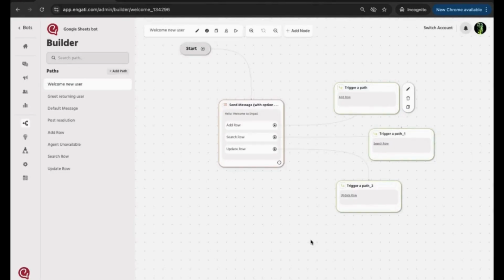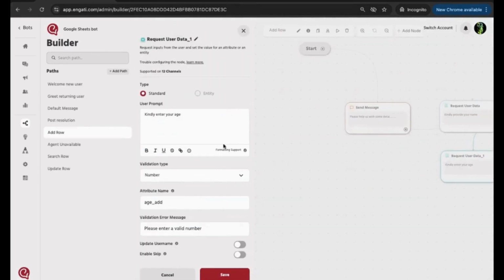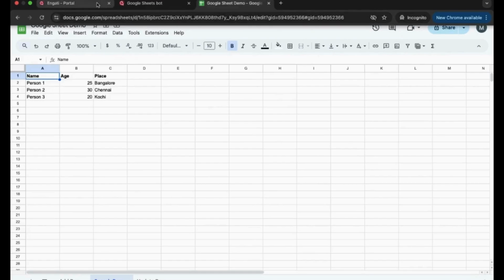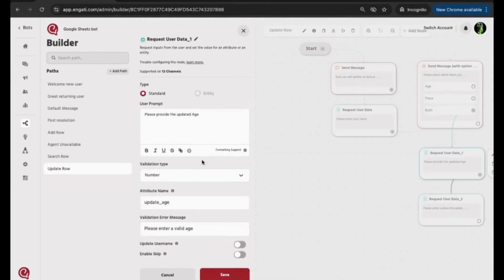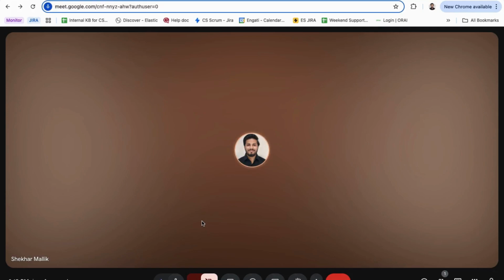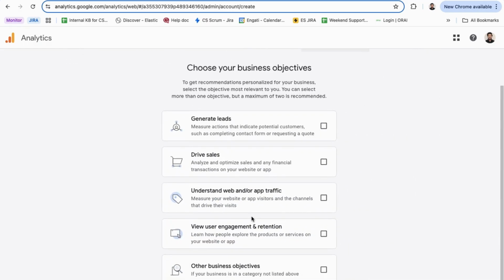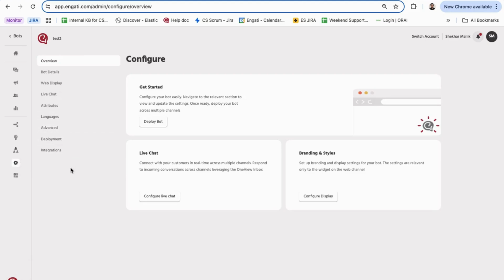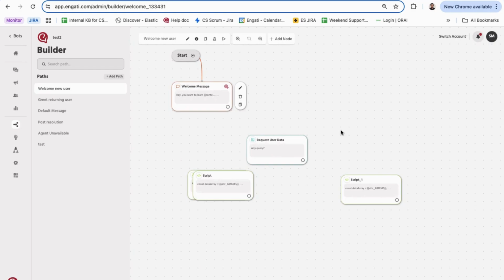Engati Google Sheets and GA4 Integration.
This demonstration video highlights how Engati enables customers to seamlessly integrate and leverage Google applications such as Sheets and Analytics. It also provides clarity on the features supported within the Engati platform and explains why specific Google Scopes are required to access services like Google Drive, Sheets, and Analytics.